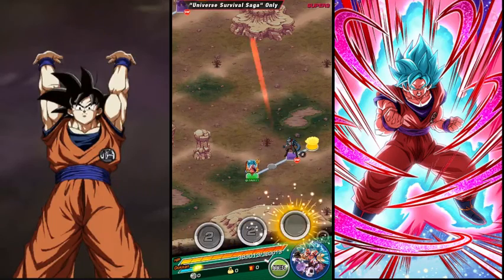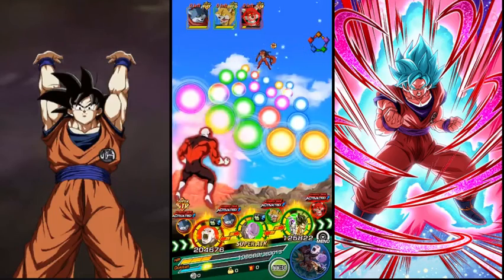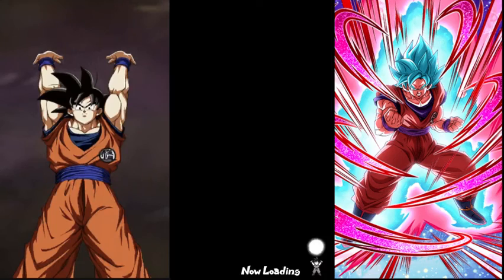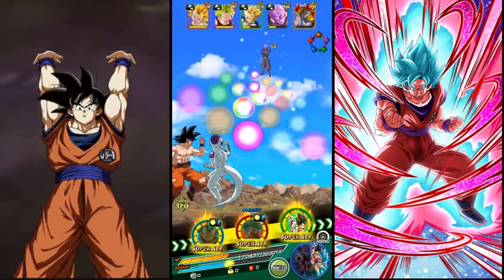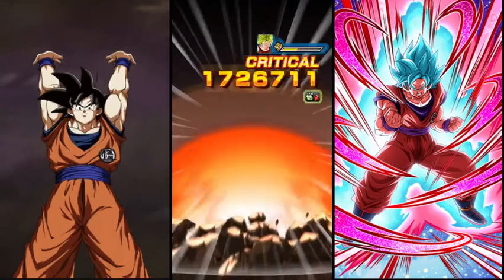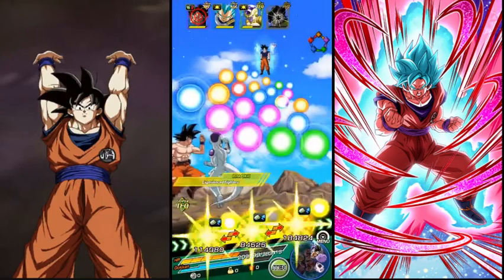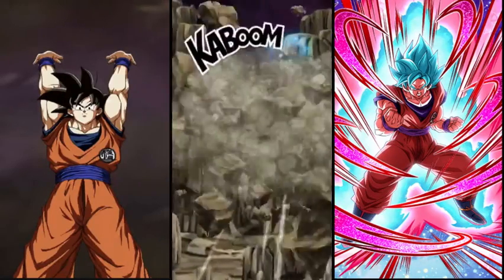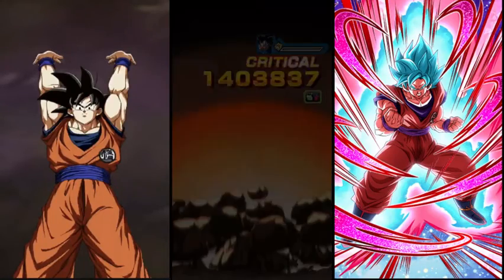SSB KAIOKEN GOKU’S ACTIVE SKILL BROKE SUPER BATTLE ROAD UNIVERSE SURVIVAL SAGA|DBZ DOKKAN BATTLE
In this video we have double lead SSB KAIOKEN GOKU and we see globals’ new SSB kaioken Goku DESTROY Super battle road UNIVERSE SURVIVAL SAGA with his active skill!